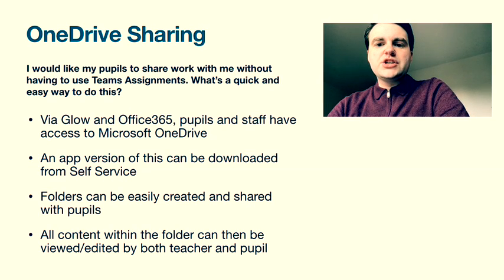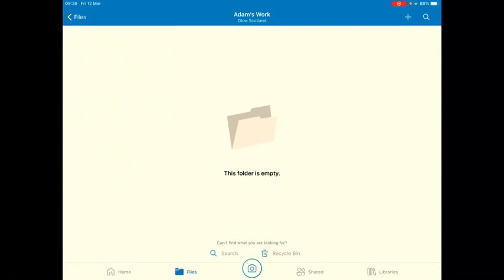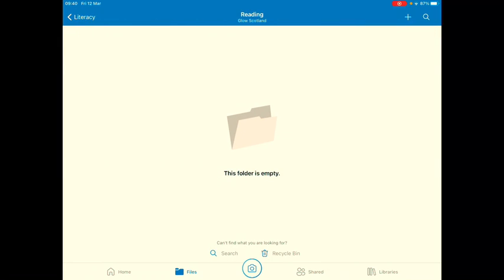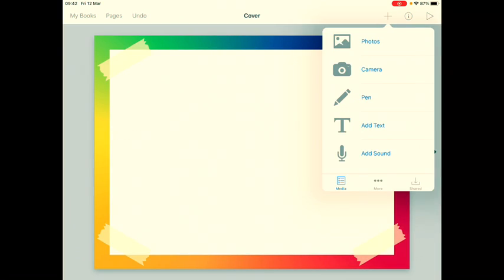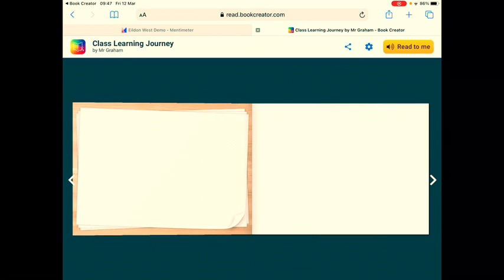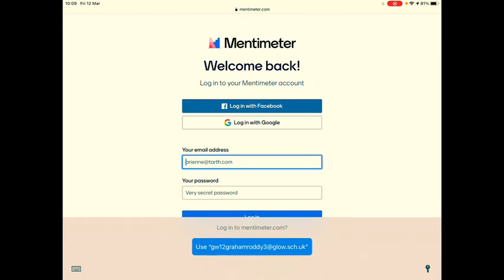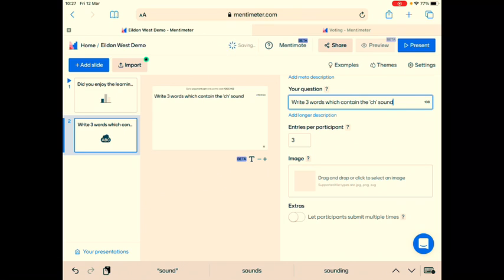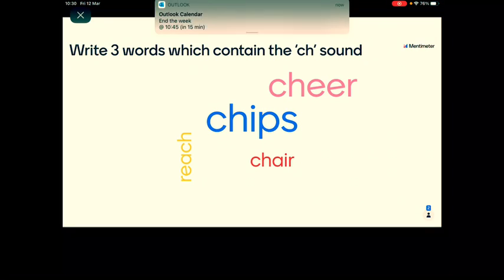Inspire Learning Q+A Video 6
Welcome to this week’s Inspire Learning Q+A video in Eildon West presented by Roddy Graham from Tweedbank Primary School. This week’s topics are...

- Using OneDrive folders to share learning (00:40)
- Sharing learning journeys with parents via Book Creator (05:31)
- Getting pupil feedback from Mentimeter (11:02)